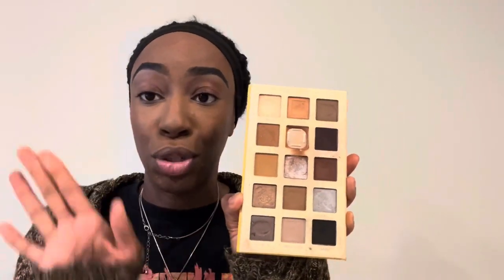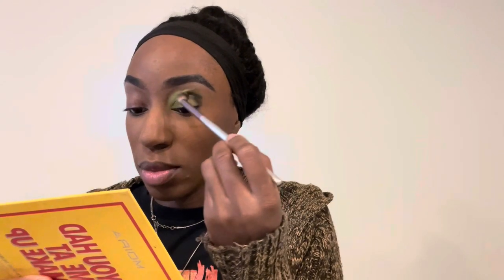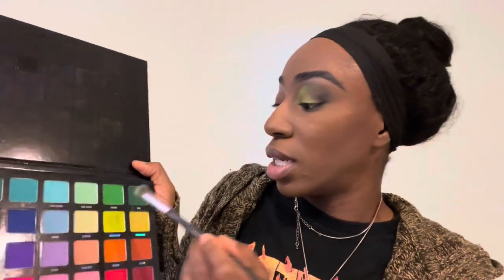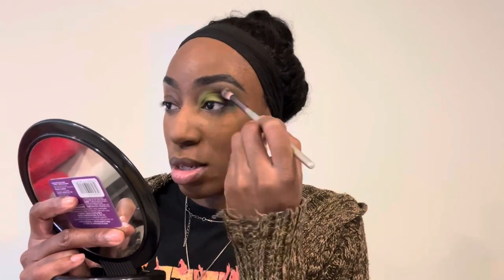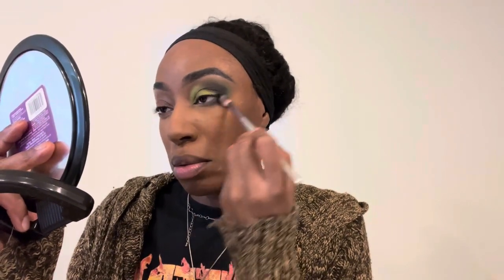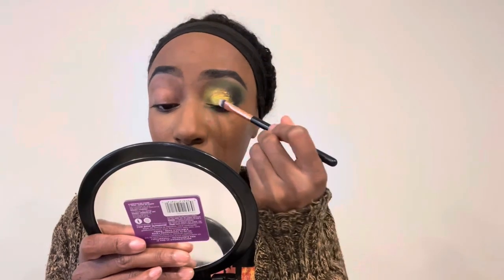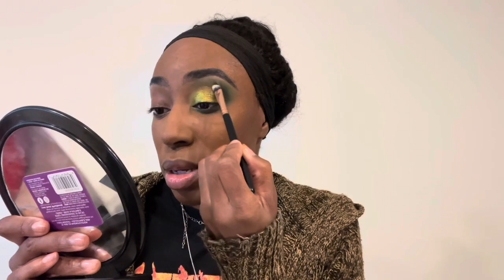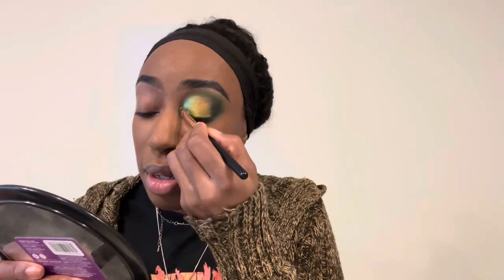Makeup Quickie: Oden's Eye Multiichromes and Blend Bunny Blends Palette: Green Eyeshadow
A fun impactful green eyeshadow look using my Oden's Eye Multichrome bundle with the Blend Bunny Cosmetics Blends Palette.